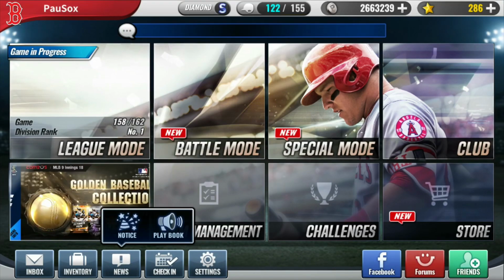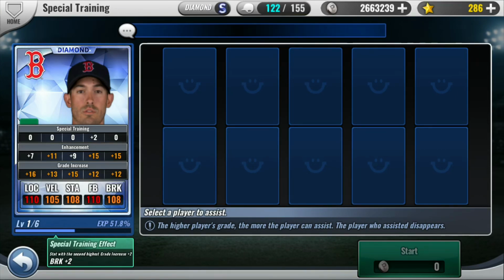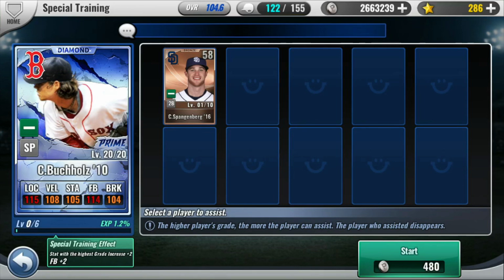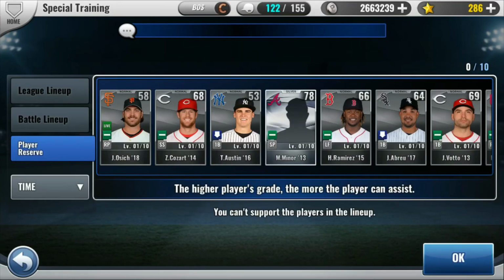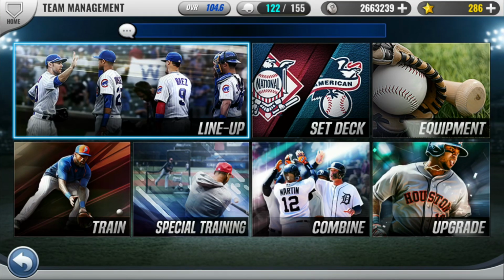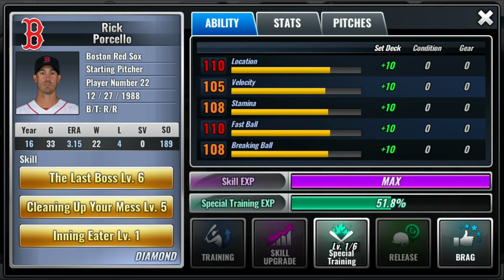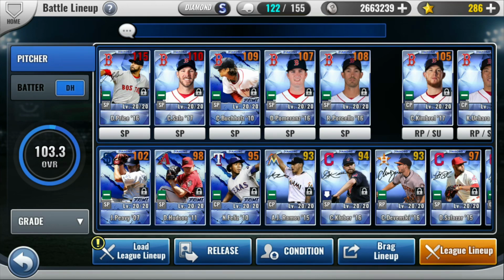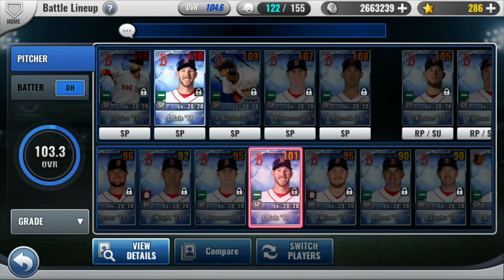MLB 9 Innings - Special Training - First Look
A new feature was introduced into MLB 9 Innings 18 last night... Special Training.  In this video we walk through the new feature and discuss the value of investing in this training.